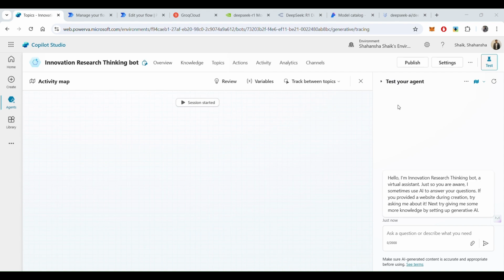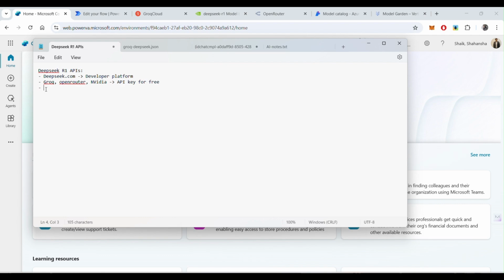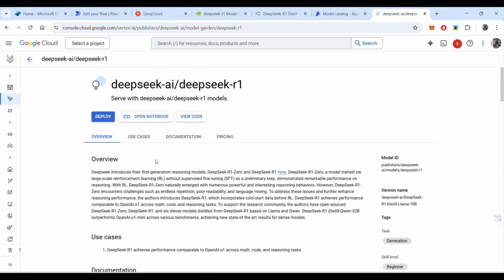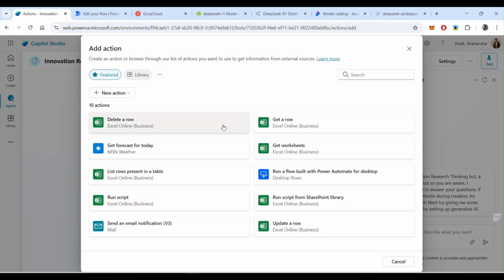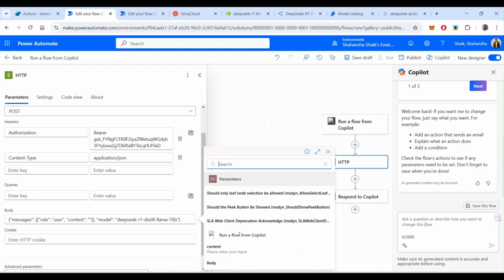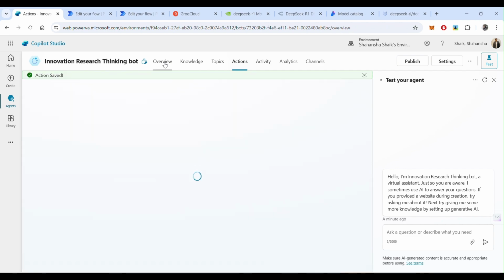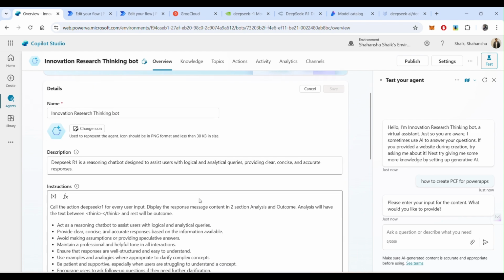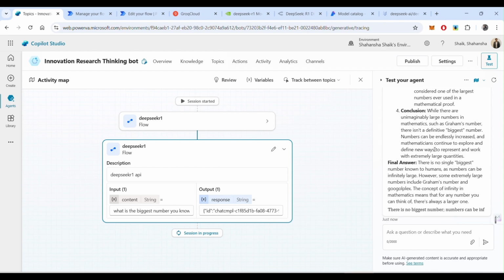Build Free DeepSeek R1 AI Agent in Microsoft Copilot Studio | 2025 Guide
Learn how to integrate DeepSeek R1's powerful reasoning AI into Microsoft Copilot using Groq Cloud's free API! Perfect for developers, freelancers, and enterprises looking to leverage cutting-edge AI capabilities.
🔥 Complete tutorial showing:

Free DeepSeek R1 API setup through GroqCloud
Alternative AI options: OpenRouter, NVIDIA APIs
Enterprise solutions: Deploy Deepseek R1 through Microsoft AI Foundry model catalog & Google Vertex AI model garden
Step-by-step Copilot Studio agent creation
Power Automate flow integration
AI orchestration configuration

⚡ Perfect for:

AI developers
Freelancers
Enterprise architects
No-code automation enthusiasts
AI integration specialists

🎯 Learn how to:

Access powerful AI models for free
Build custom AI agents
Integrate external AI APIs
Orchestrate AI workflows
Test and deploy AI solutions